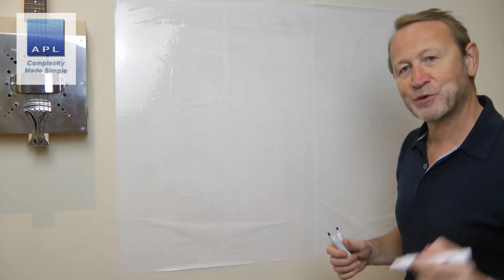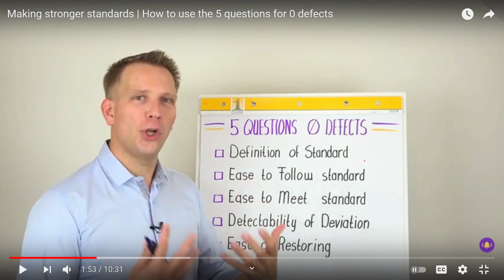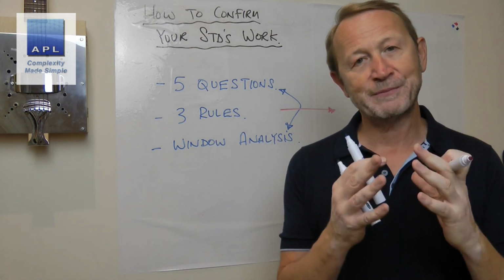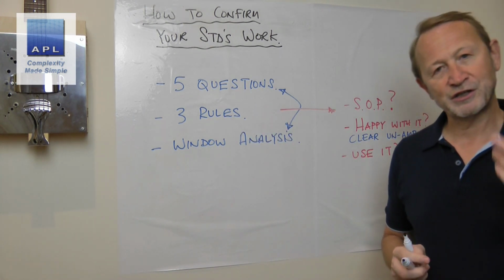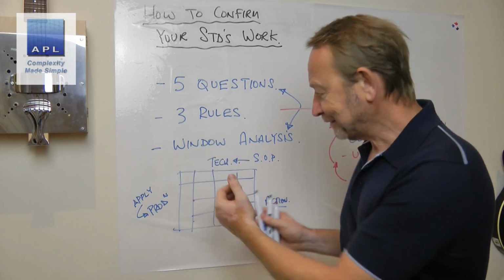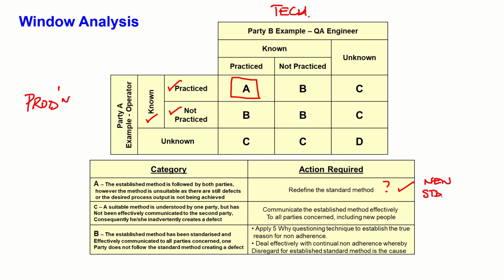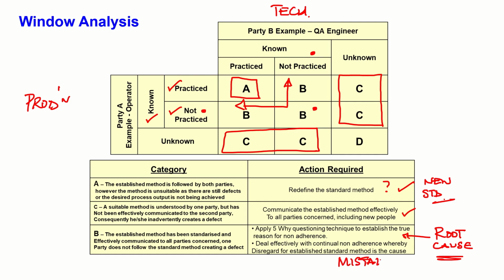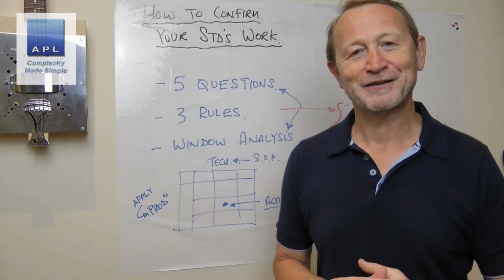3 ways to confirm your Standard Procedures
Controlling a process is so much more than writing SOP's. Here's 3 ways to check if you're getting it right.